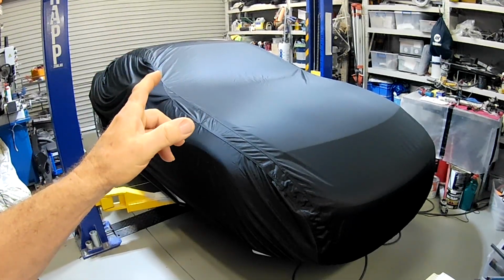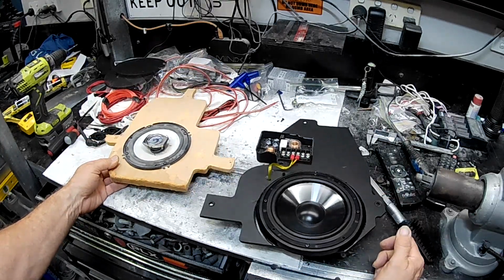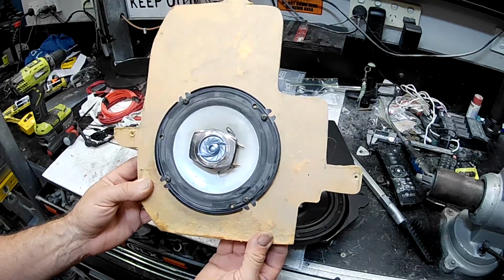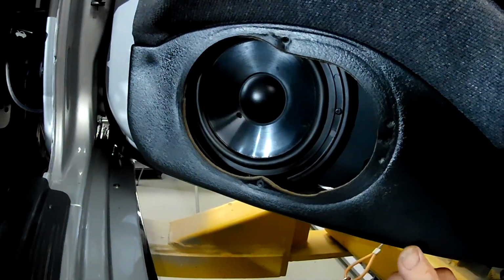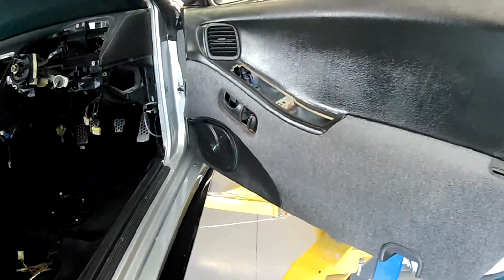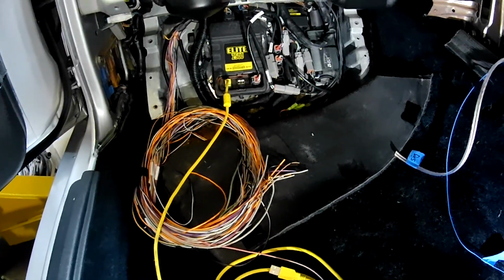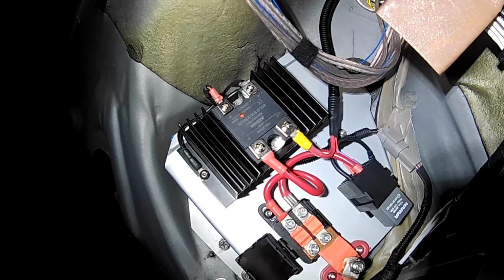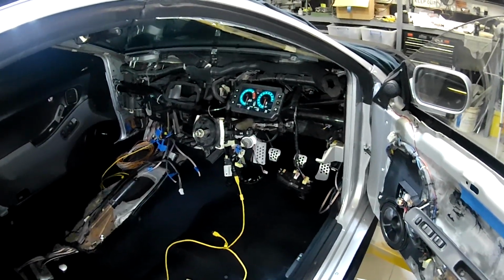Project Fairlady, IC-7 Dash, Elite 2500, Speaker Refresh The Nissan Z32 300zx Twin Turbo Mega Build.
Today on the Z32 300zx Build, I push towards bringing the Electrical System back Online with the new Haltech ECU, Haltech Dash & a Speaker Refresh.My Website that Carries some of the Parts I make.
The Nissan Z32 300zx Twin Turbo Mega Build.